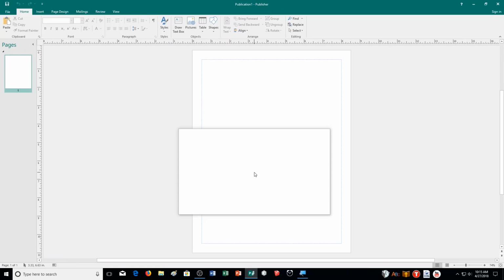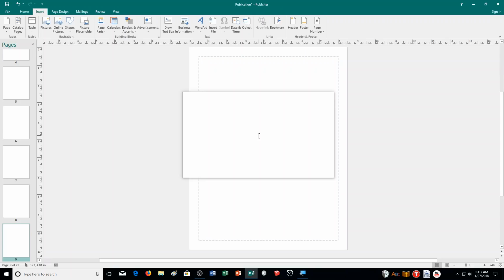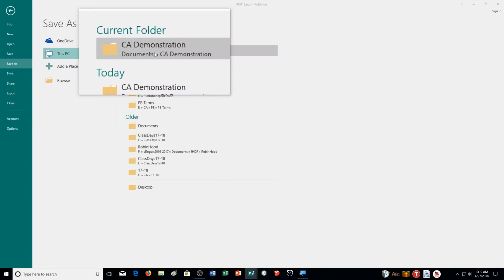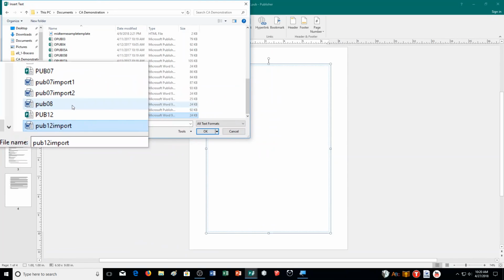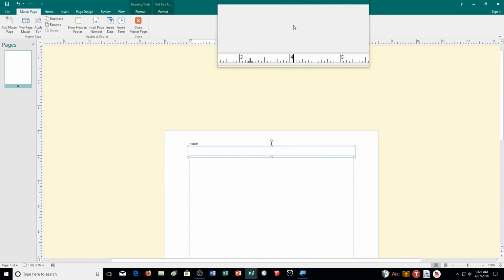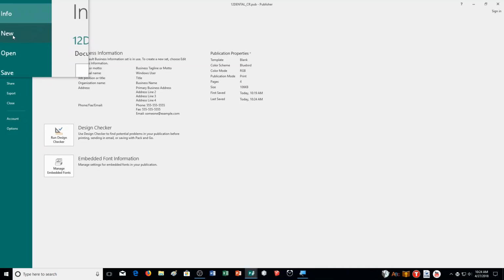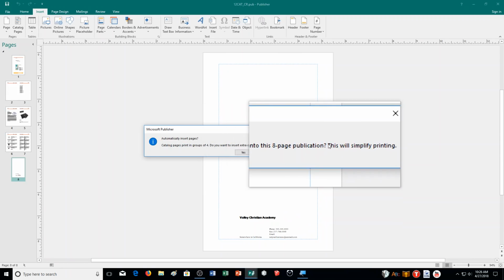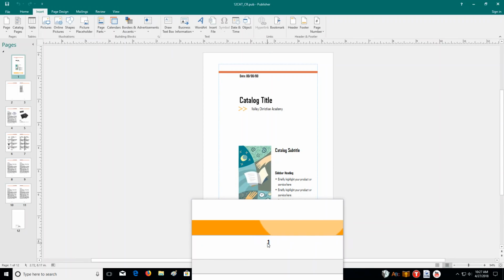Publisher Ex 12: HOW TO